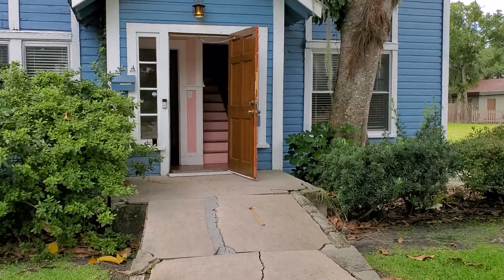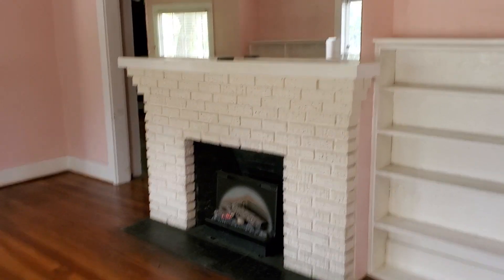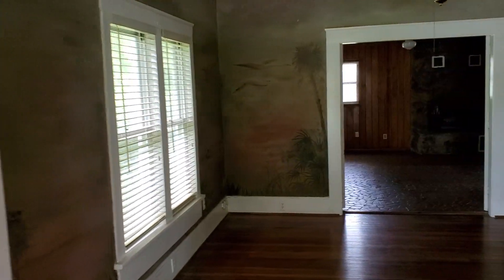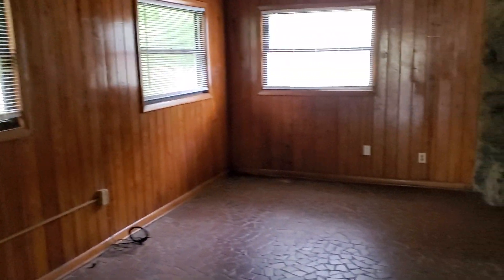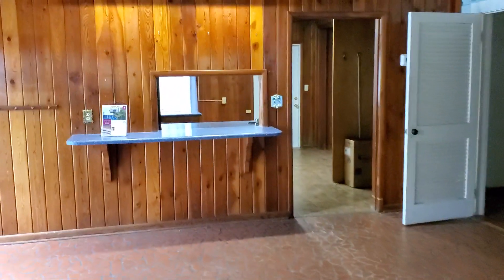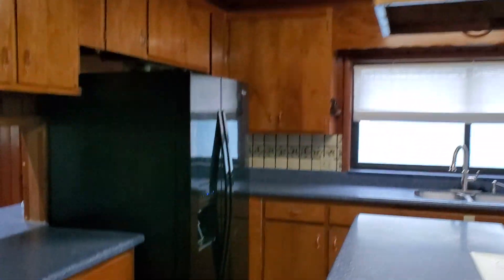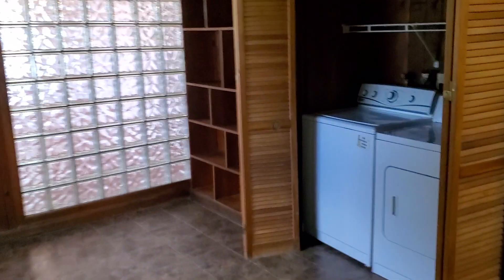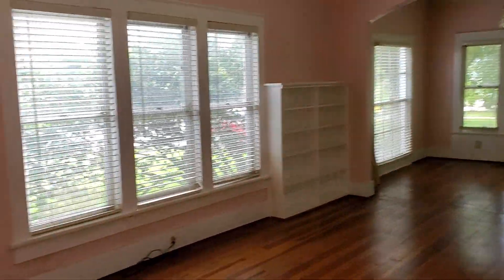June 15, 2023